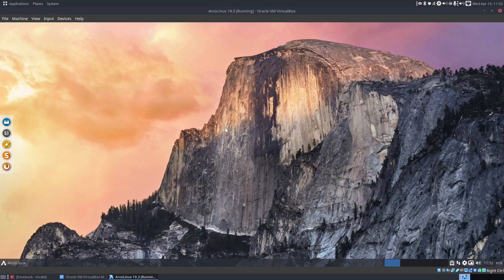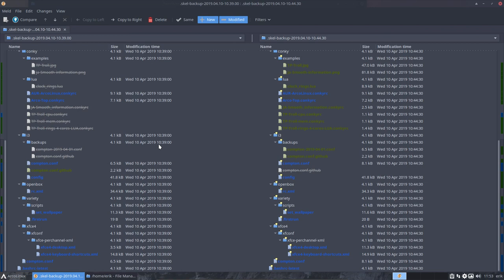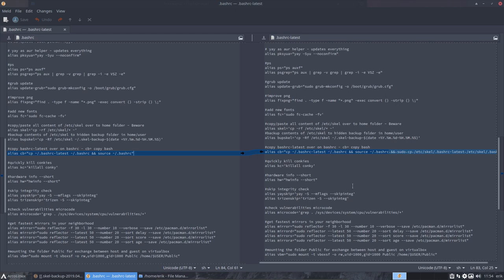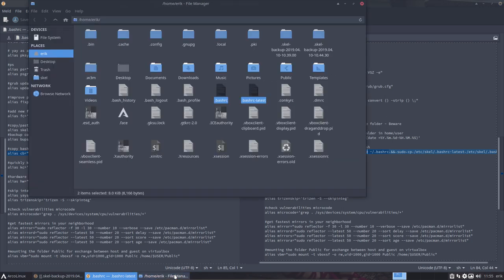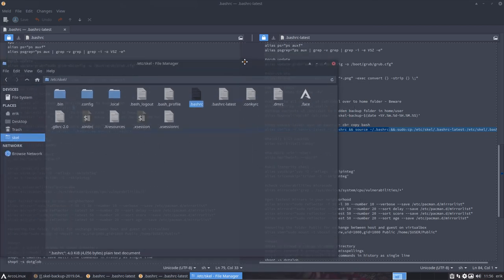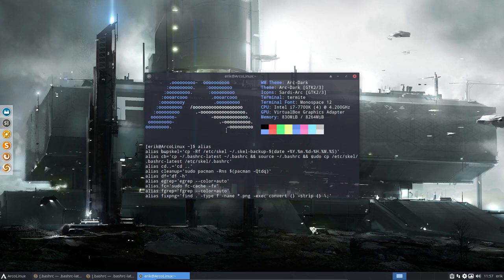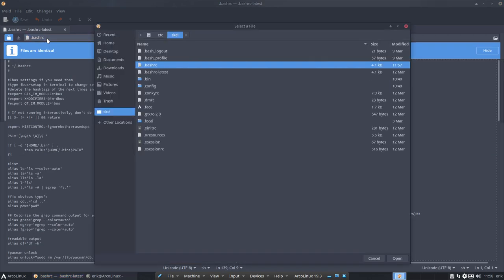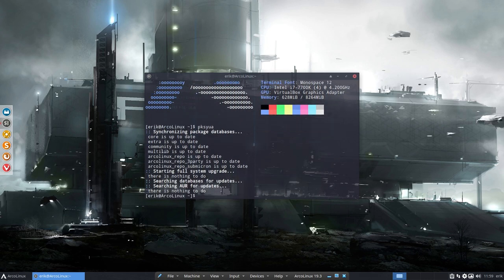ArcoLinux : 894 the alias cb got even better - learn about bashrc